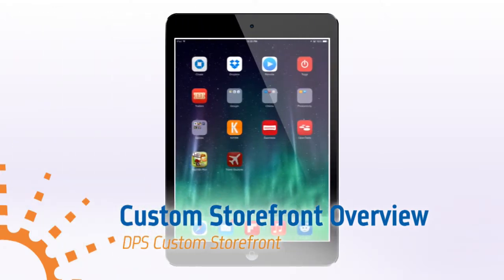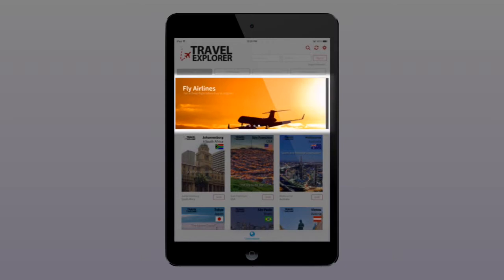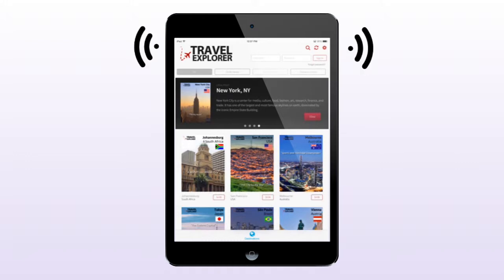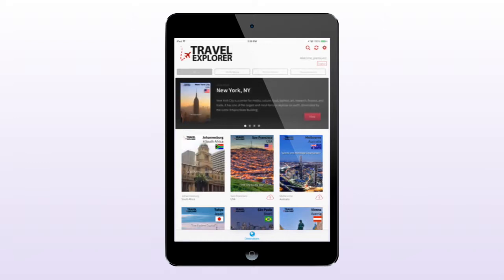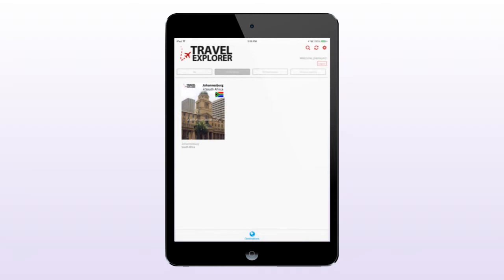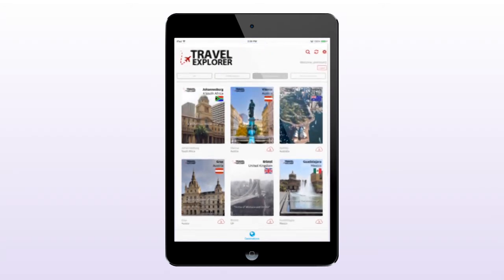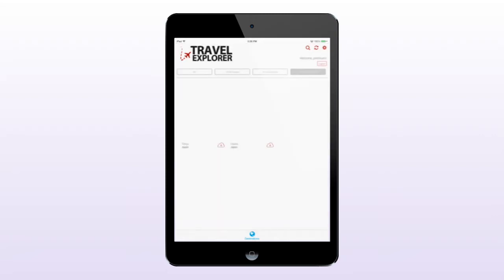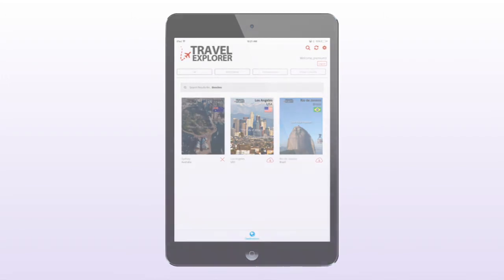Adobe Digital Publishing Suite Custom Storefront by DPCI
Take advantage of the Adobe Digital Publishing Suite Enterprise Edition with the Custom Storefront feature. DPCI helps customers create a custom storefront that organizes their Adobe Digital Publishing Suite content in a more effective and engaging way.